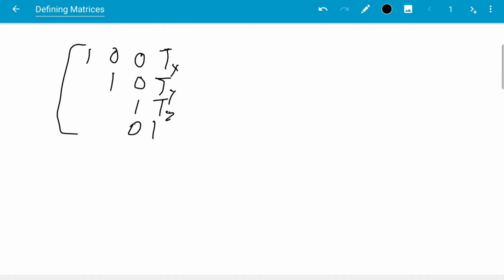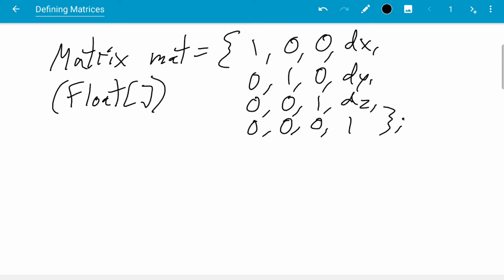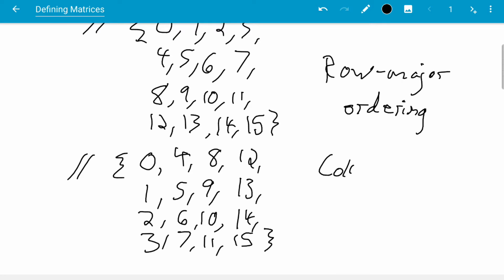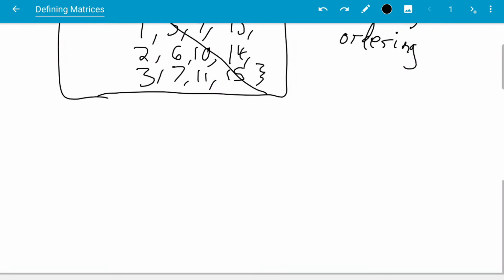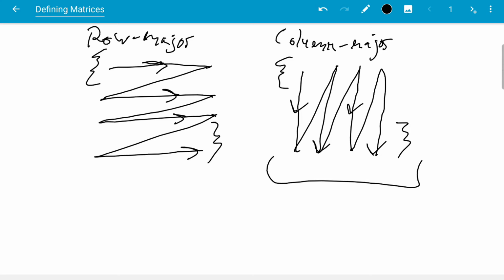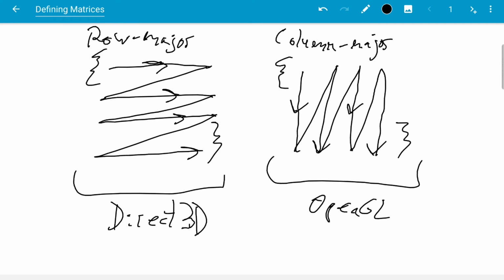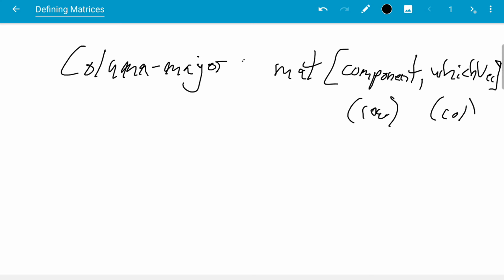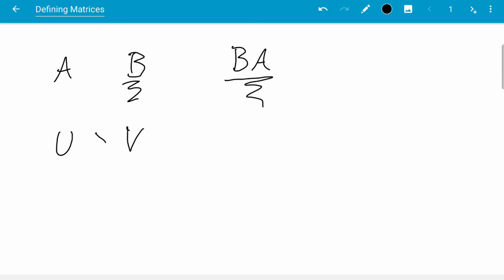Row Major and Column Major Matrix Ordering